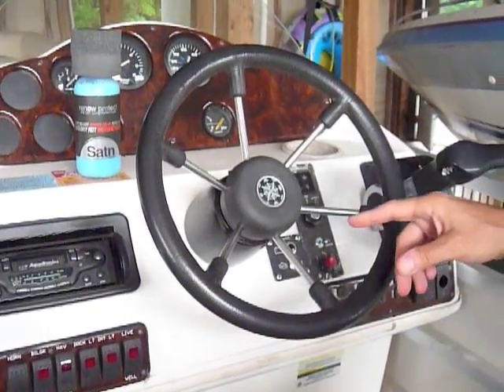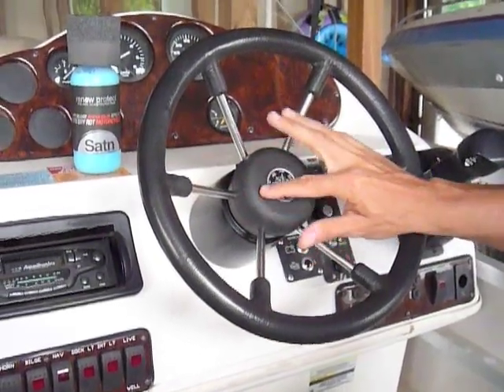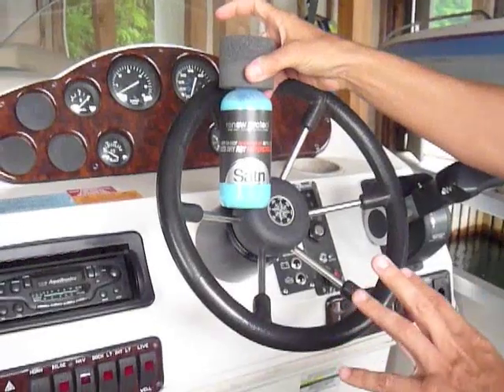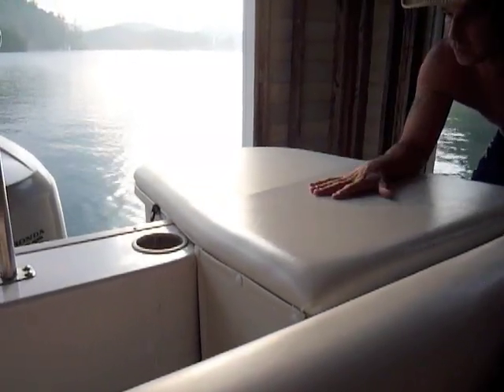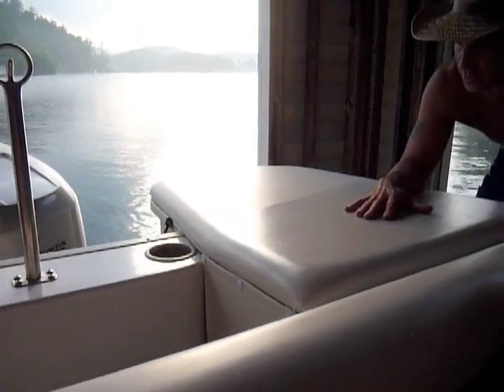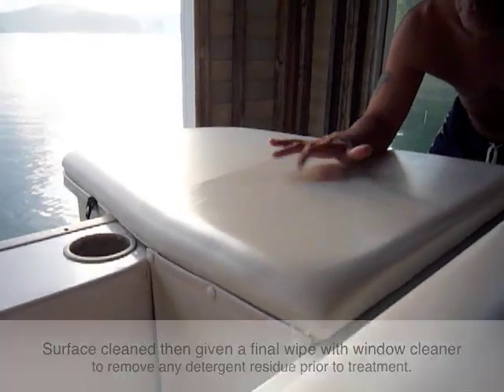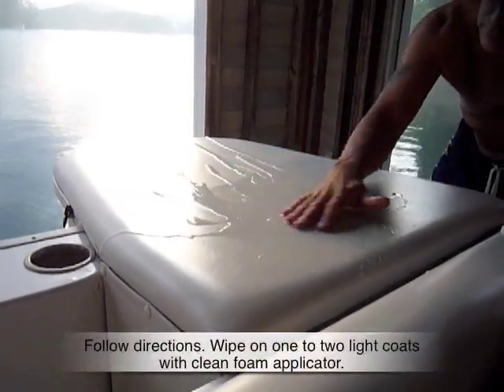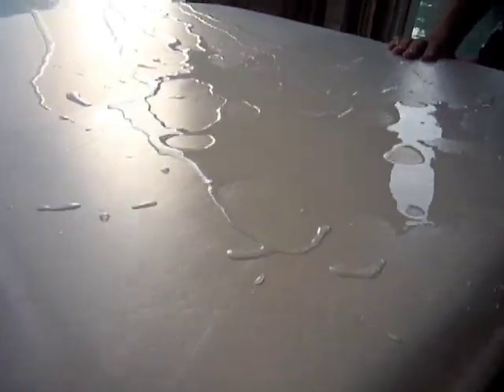How To ✅ Marine Vinyl, Trailer Tires - Stop Dry Rot, Cracking and Fading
#1  ✅   Stop the use of so-called “PROTECTANTS”. Almost ALL silicone and cheap ceramic types of products, regardless of manufacturer claims of being petrochemical-free, silicone-free, oil-based, or water-based, are a combination of silicone, oil, polysiloxane, and emulsifiers. Emulsifiers, wetting agents, solvents, surfactants, dispersants, and detergents are all components of protectants. These products simply enhance the appearance by providing temporary hydration and shine of the surface.

Keep in mind that a solvent will break down any surface over time protectants emulsify the protective waxes in rubber and deplete them. Most protectants would be more appropriately labeled as “cleaners with shiny stuff mixed in” and some tire manufacturers may not honor their tire warranties for damages if the use of such protectant products detected.

                           The KEY to UNDERSTANDING ALL PROTECTANTS:
If it feels SLIPPERY, it’s slowly drying your tires, fading the trim, and cracking the vinyl.

🎬 Welcome to the Channel of D3 | RENEW PROTECT

 👉🏻     RENEW PROTECT  restores original surface composition and provides a 1 TO 2 YEAR dry ceramic/polymer seal finish.

➡️ RENEW PROTECT  products are a completely new approach to surface restoration and preservation. RENEW PROTECT  products are designed for maximum protection and longevity, thereby reducing your need for product purchasing and repeat applications.

➡️ RENEW PROTECT  is designed for true restoration beyond original equipment manufacturer (OEM) specifications. SATN, BLAK, GLOZ, DASH, and HOME create a plasticizer-rich, elastomeric polymer, dry-seal finish.

RENEW PROTECT products are also infused with zinc, quartz, and titanium oxides and ceramic oxides to block UV and ozone. The dry-seal repels dirt and water and creates a shiny new look lasting 1 to 2 years. Treated surfaces require only regular cleaning with mild detergent and/or water. This technology also serves to retard “blooming” and “off-gassing” processes and greatly enhance the retention of OEM protective elements in surfaces ✅

▶️ RENEW PROTECT BLAK also contains carbon black and is ideal for the restoration of faded black surfaces and their UV-absorbing, protective properties. 🔝